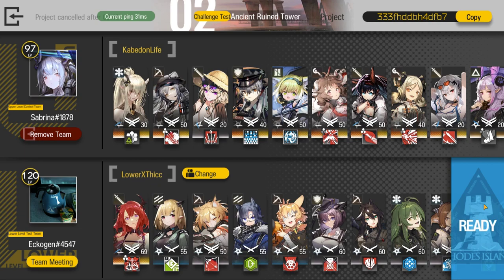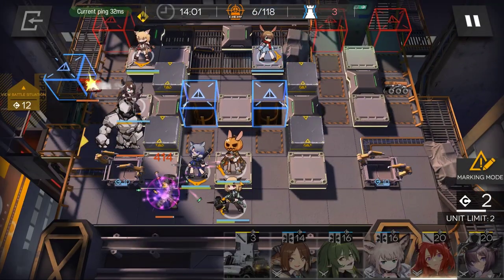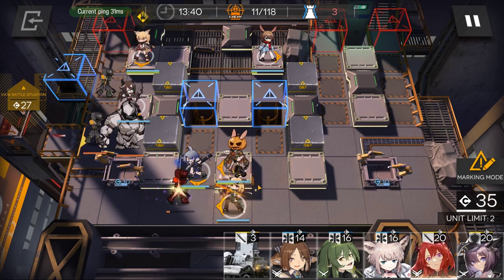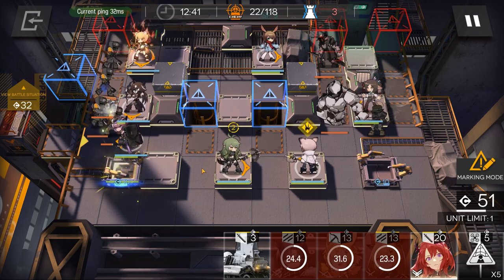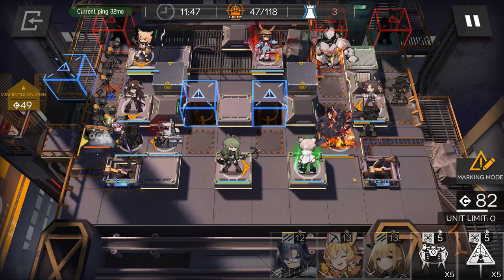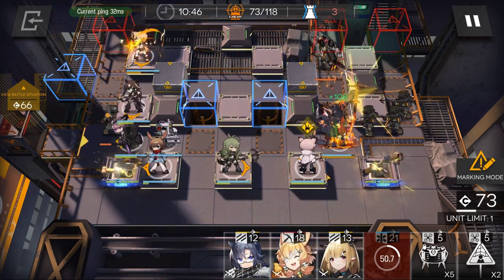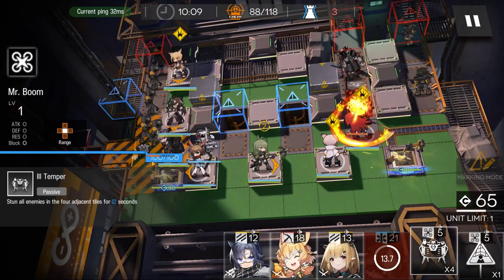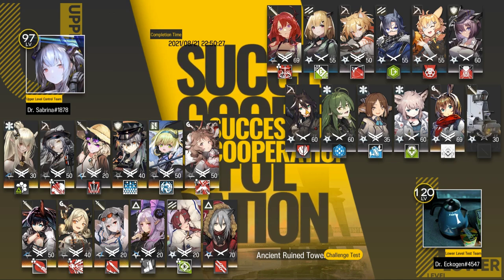Arknights Testing Area #2 Lower Level Challenge Test Guide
A guide on Testing Area #2, Ancient Ruined Tower, Lower Level (Challenge Test) within Defence Protocols. Featuring the Low Stars All Stars team. Links to other Defence Protocol stages below.